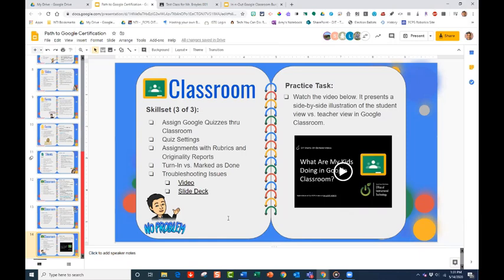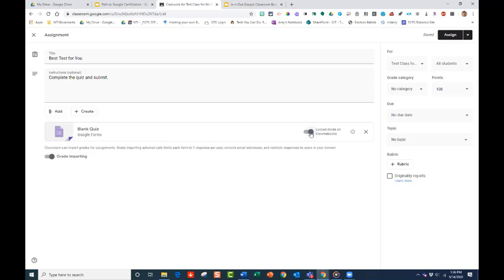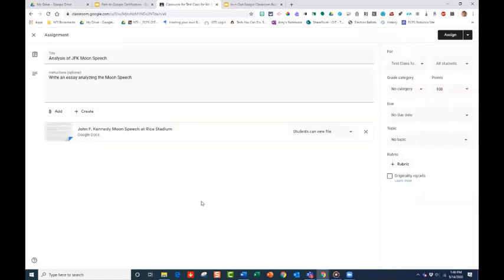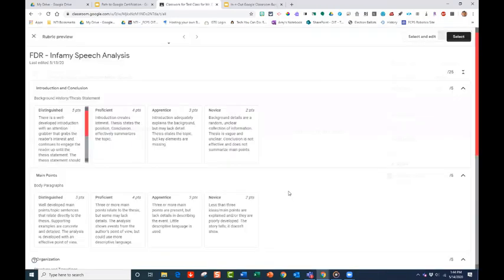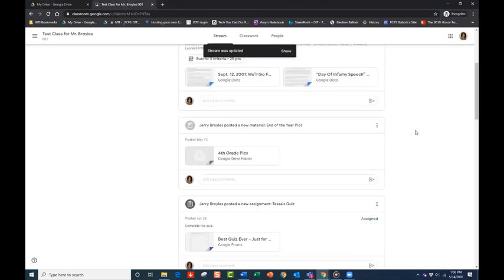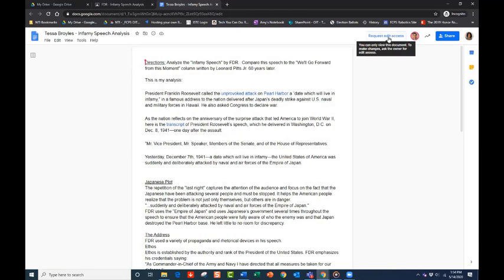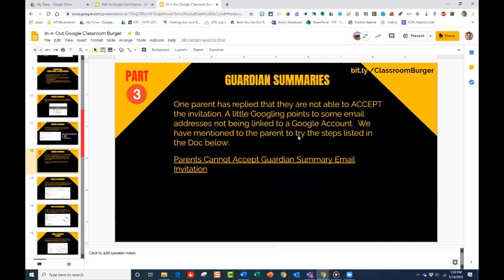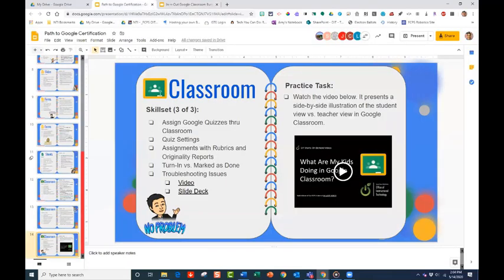Working in Google Classroom Part 3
This is a Google Level 1 Certification video to show teachers how to use and troubleshoot Google Classroom